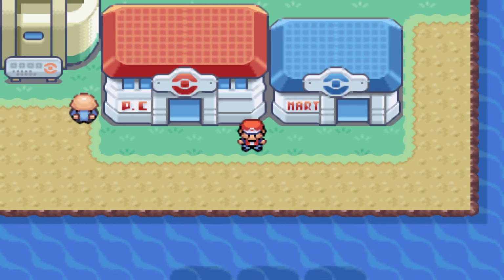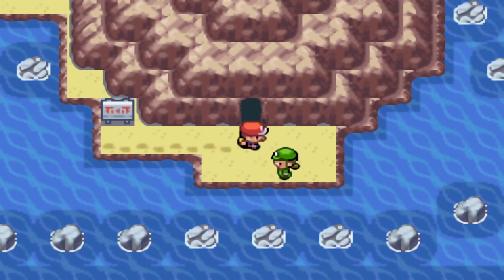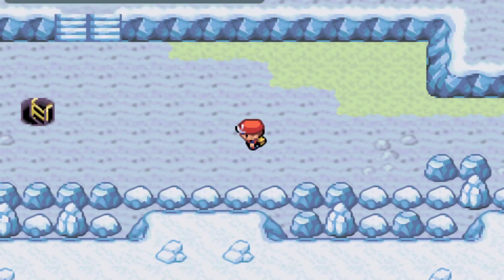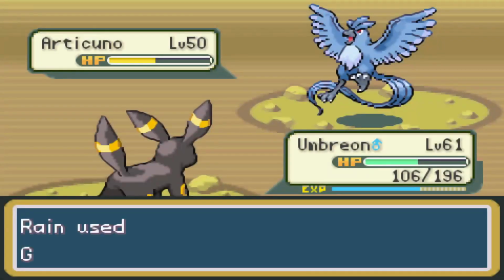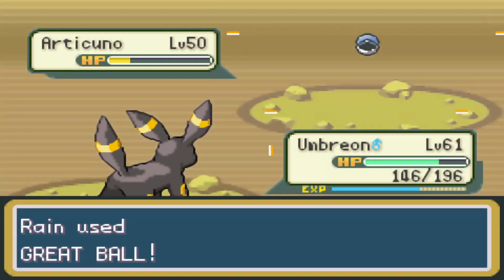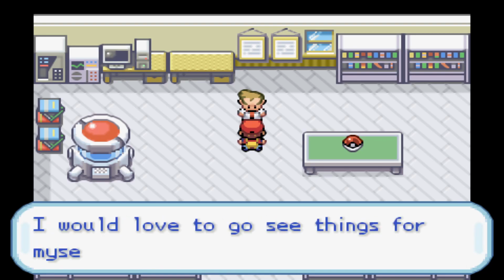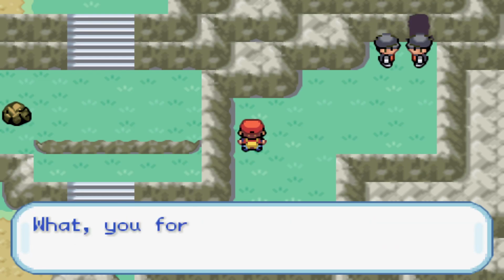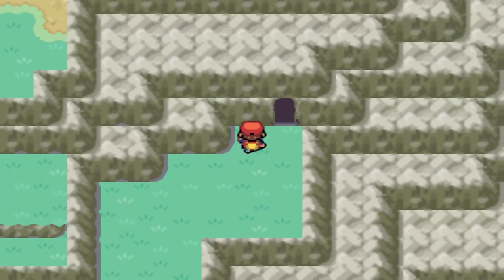Pokemon Leaf Green Restart Episode: 24 Bonus ep: 3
In this episode we will be getting Articuno and getting the national dex.
Hopefully when we get the gems from the other islands we will be able to get Mewtwo!